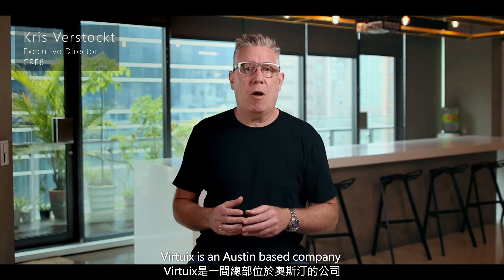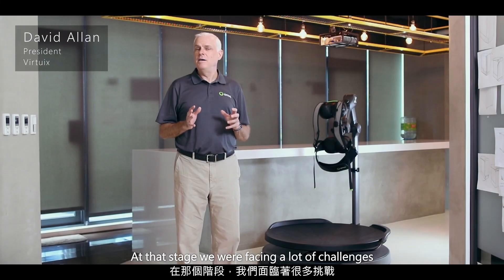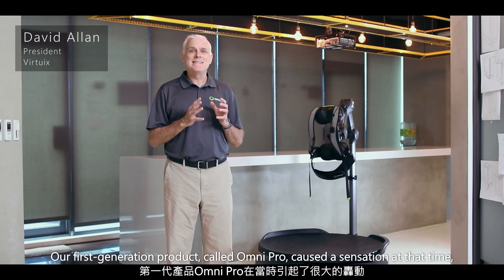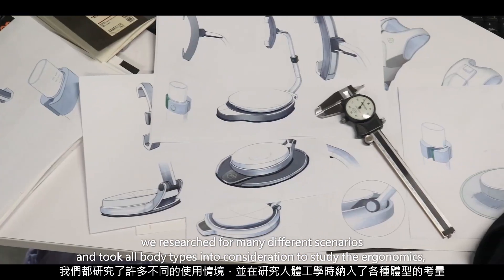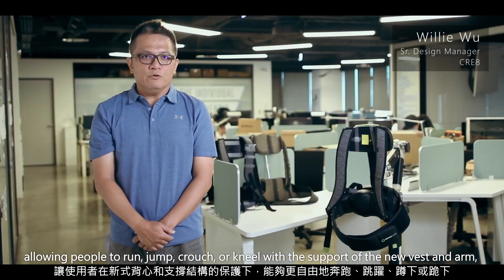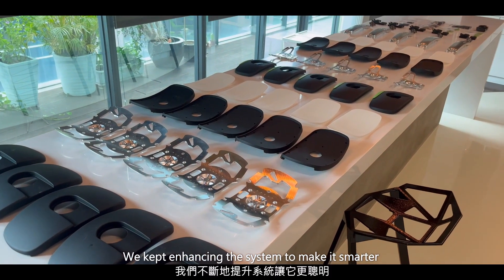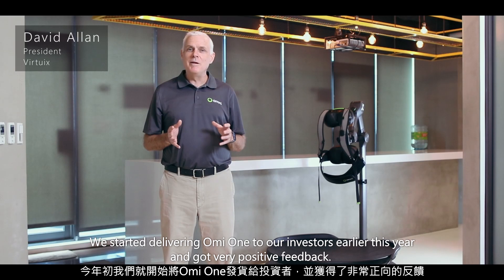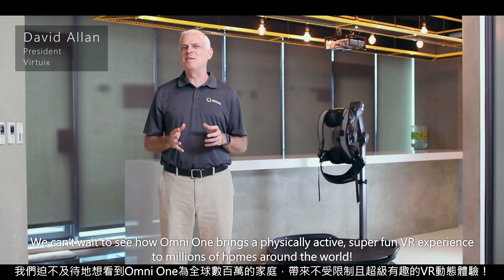Omni One - A 10-Year Design Journey with Virtuix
Virtuix is one of the pioneers that brought virtual reality to life. We truly appreciate this partnership as we innovated together to craft a groundbreaking VR treadmill - Omni Pro and elevated it to the next level - Omni One. How did the story all begin?